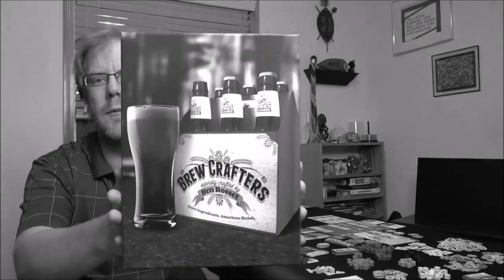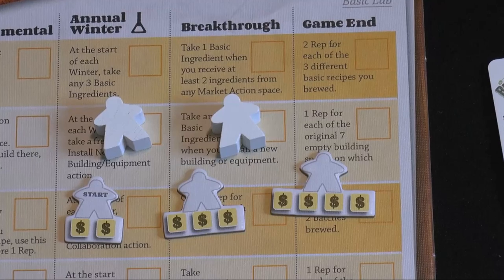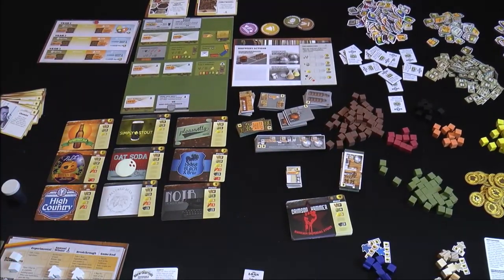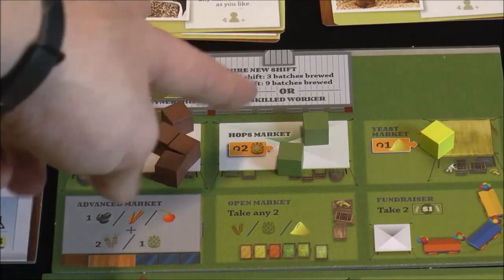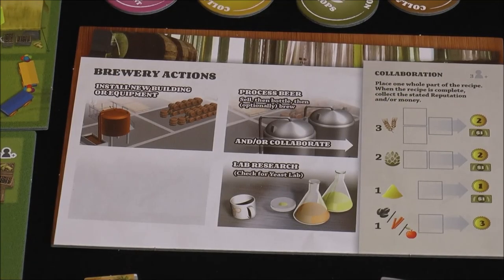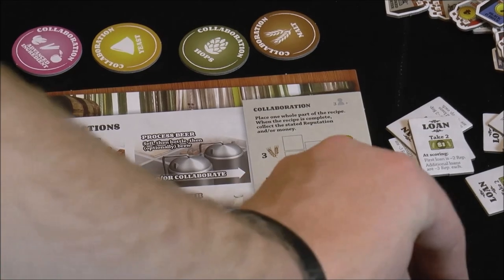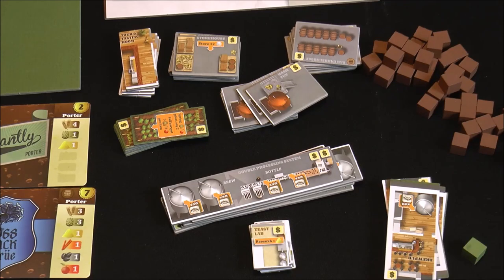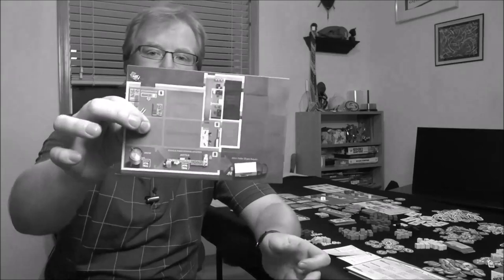Brew Crafters Review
Intro (00:00); game overview (1:23); final thoughts and review (15:41);